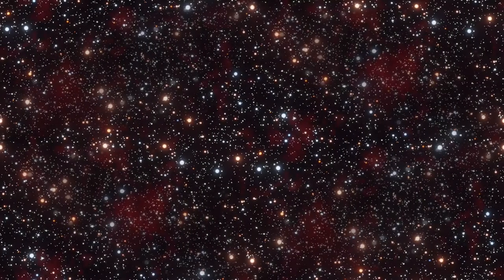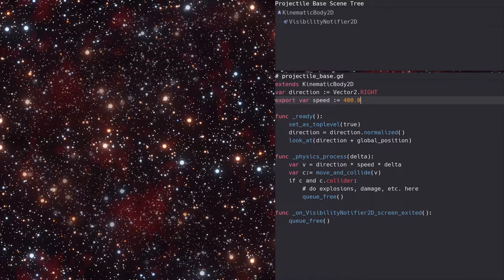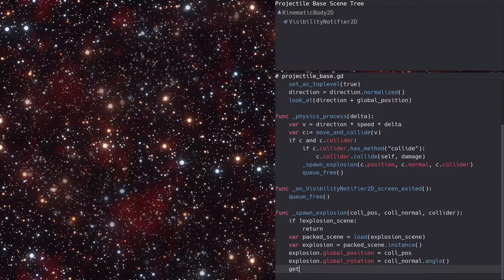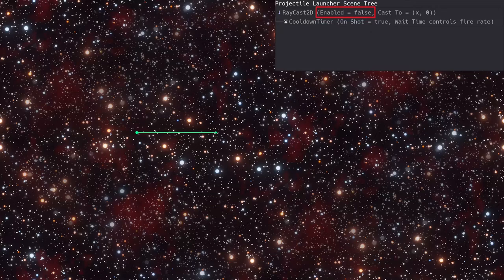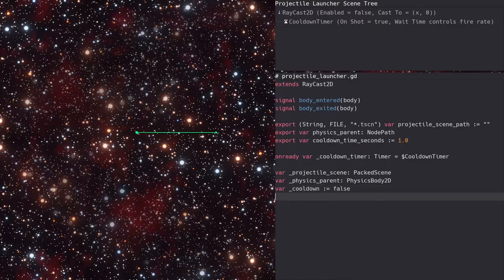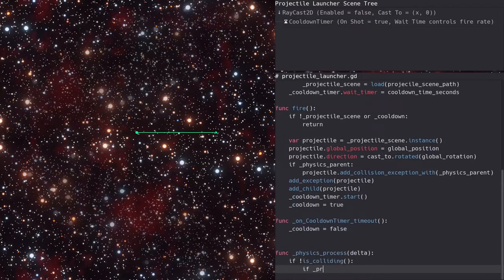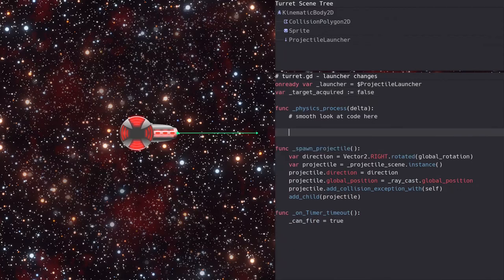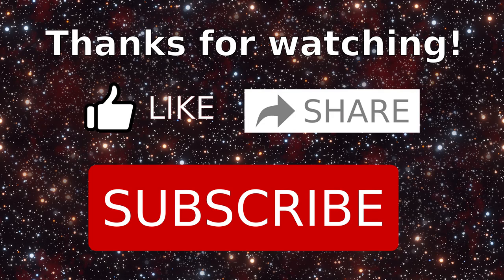Reusable Projectiles and Projectile Launcher in Godot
In this video I create a reusable projectile and projectile launcher starting from a previous videos where we created a turret that did the same thing.  The launcher can be used for anything in your game that needs to fire projectiles.

2D Explosion Animations | Frame By Frame
By sinestesia